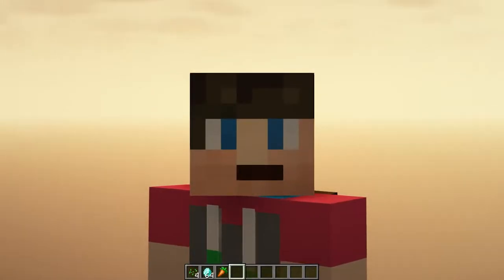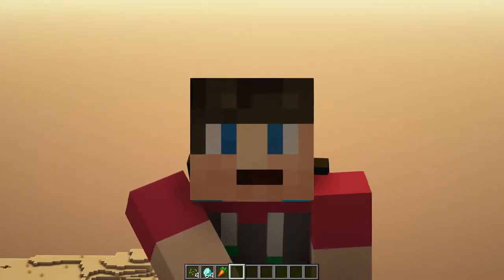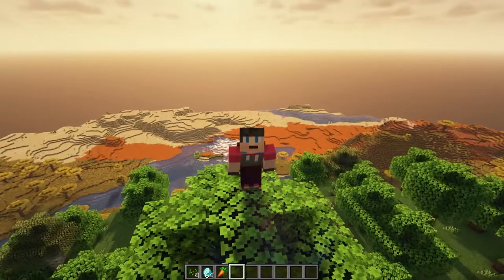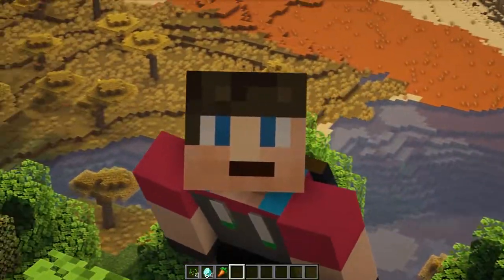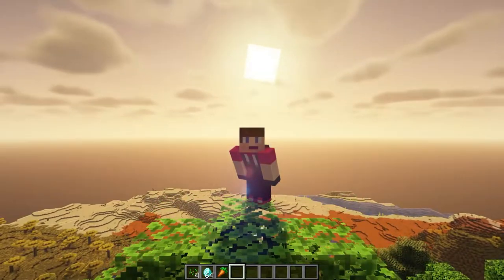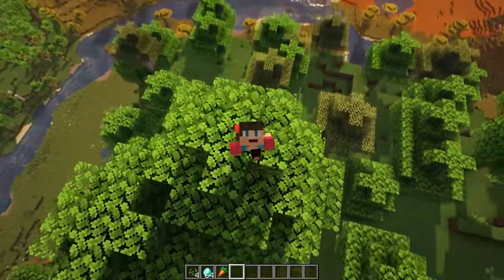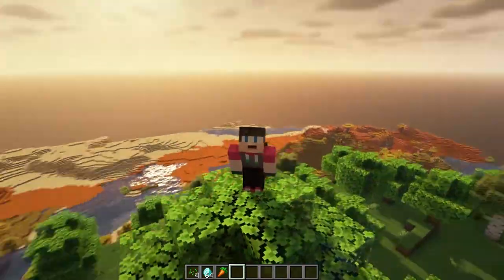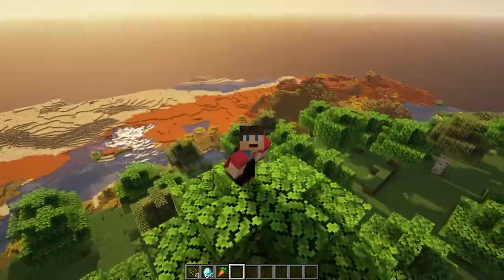Regarding Raftblock Episode 3...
Shoutout to my Tippers!

I have some bad news. Raftblock episode 3 is gone... Or is it?